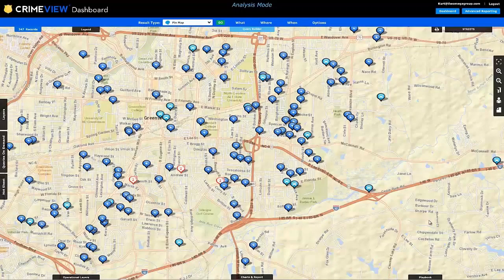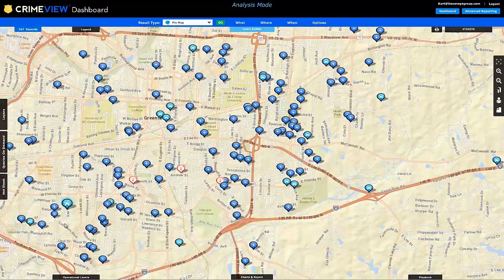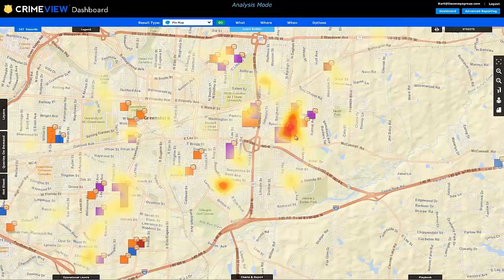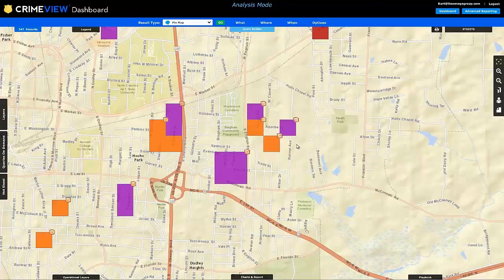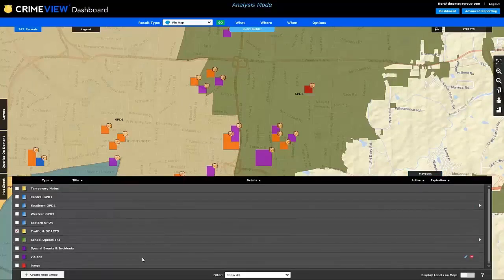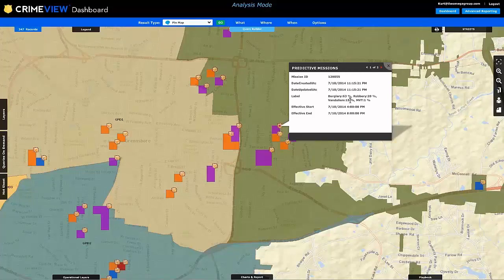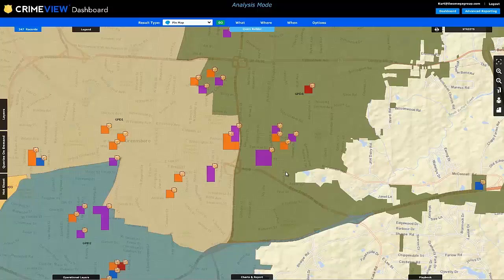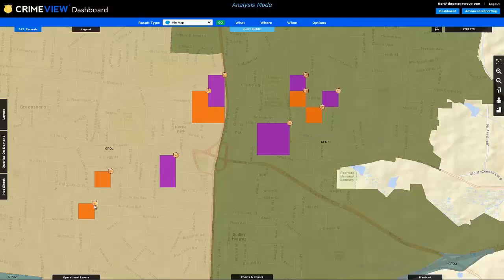CrimeView Dashboard Predictive Missions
CrimeView Dashboard's Predictive Missions capability lets you leverage the best evidence-based policing model available to inform your field operations where and what to focus on in an automated day-to-day or shift-by-shift basis.